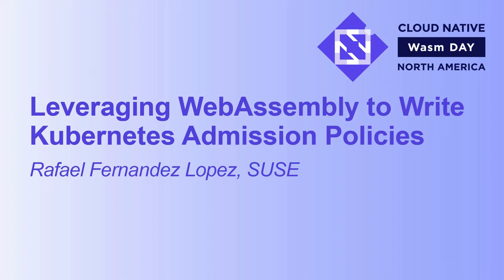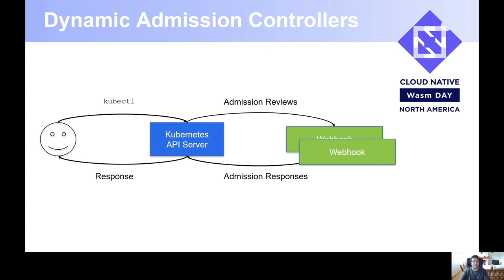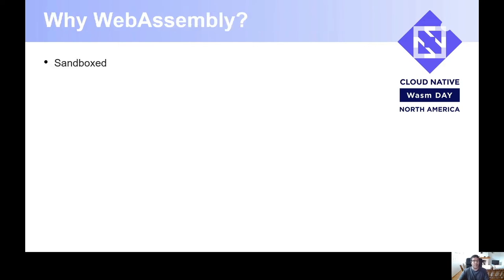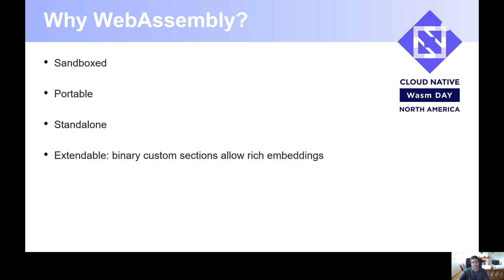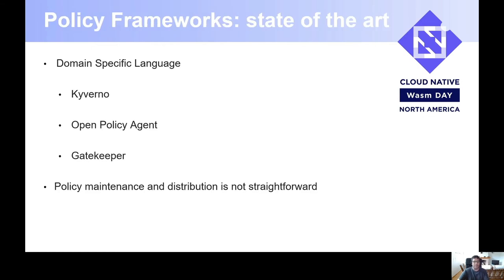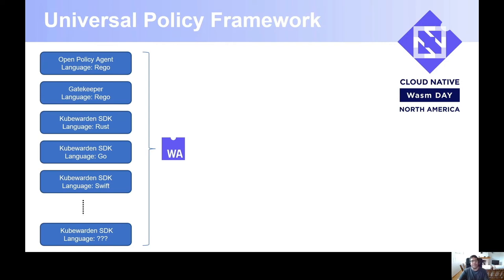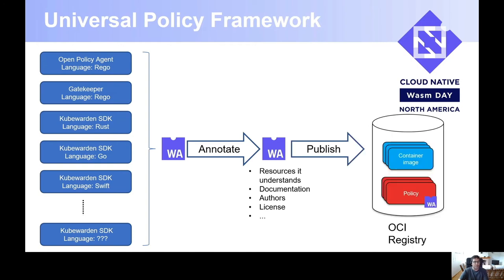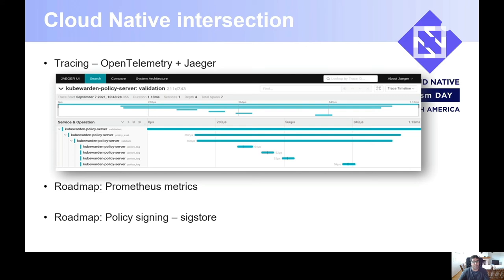Leveraging WebAssembly to Write Kubernetes Admission Policies - Rafael Fernández López, SUSE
WebAssembly is an emerging technology that allows the creation of portable units of code that can be executed in a safe way, regardless of the architecture and operating system underneath. Many programming languages already support WebAssembly as a compilation target, and more are joining the ranks. This session will show how Kubewarden allows policy authors to write Kubernetes admission policies using the languages and tools of their choice. Policy authors can tap into existing tools, libraries, frameworks and best practices. This not only lowers the barrier to create policies, but also to review and maintain them. Policies are distributed via regular container registries, can be easily downloaded and tested outside of Kubernetes. This makes it easy to combine Kubewarden into DevOps processes. Finally, Kubernetes administrators can benefit from Kubewarden's integrations with consolidated Cloud Native projects to cover aspects such as distribution, testing and observability.